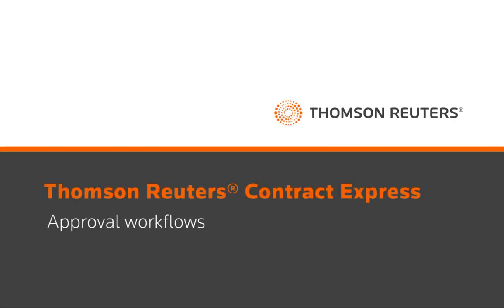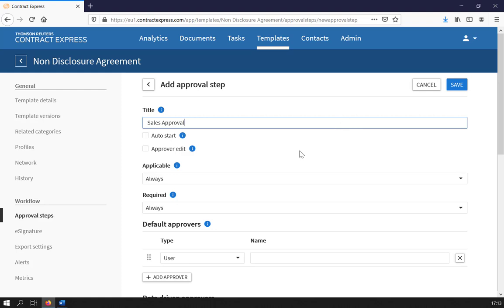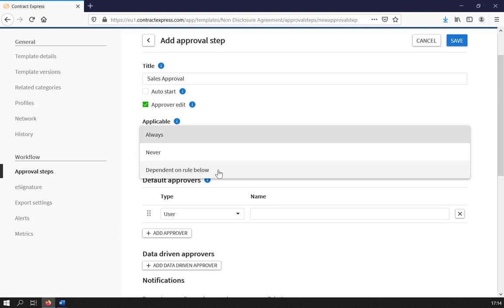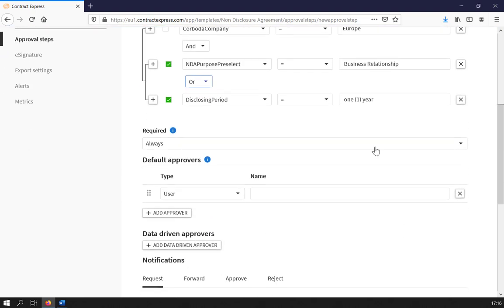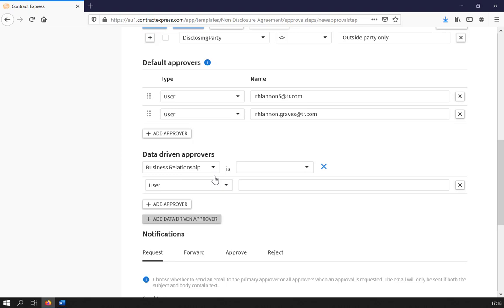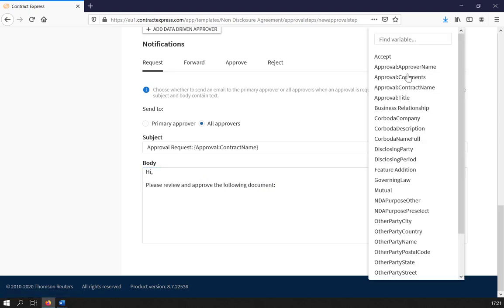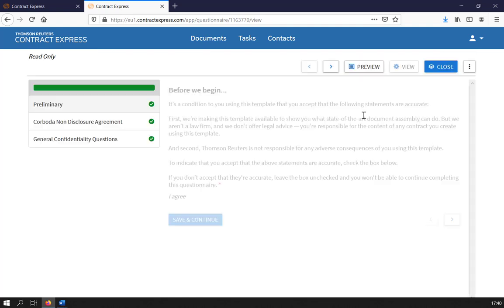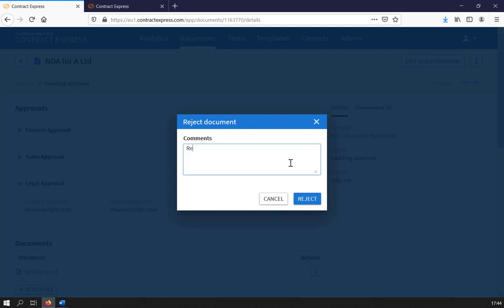Contract Express - Approval workflows